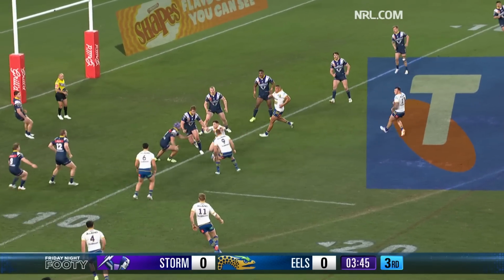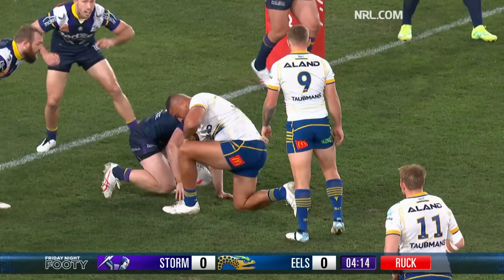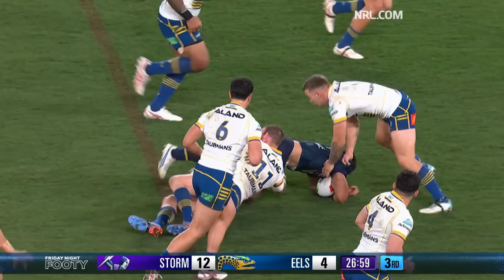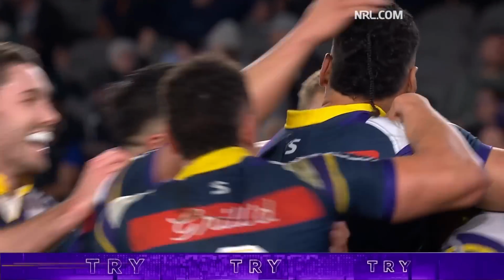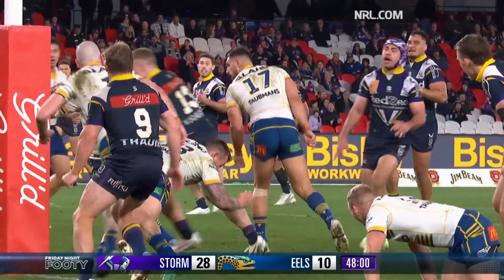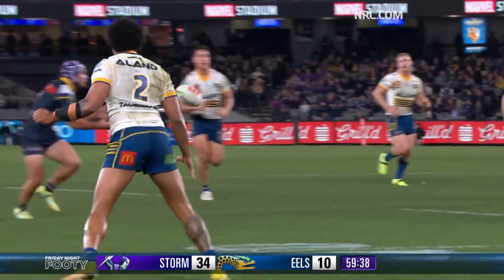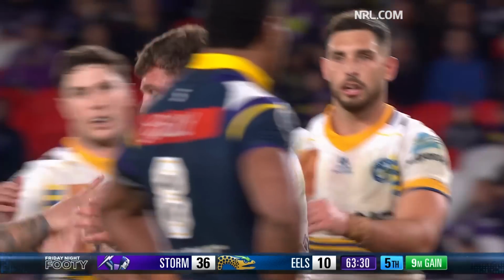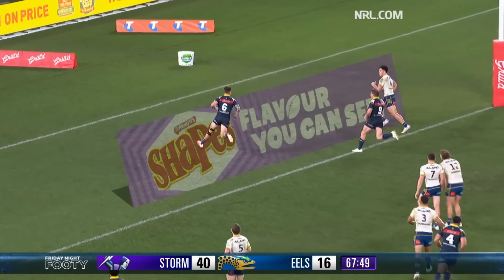NRL Highlights | NRL 2023 | Melbourne Storm v Parramatta Eels | Condensed Match, Round 22